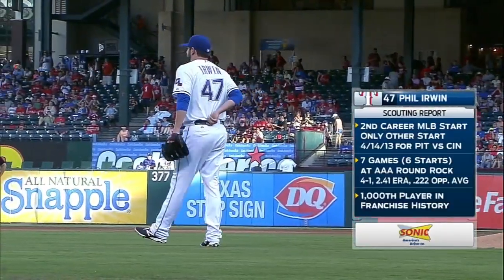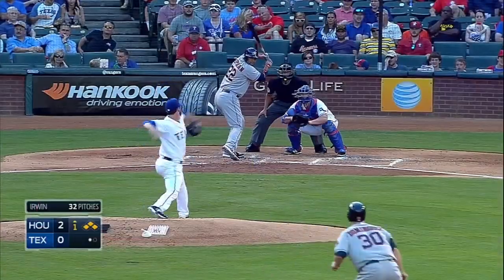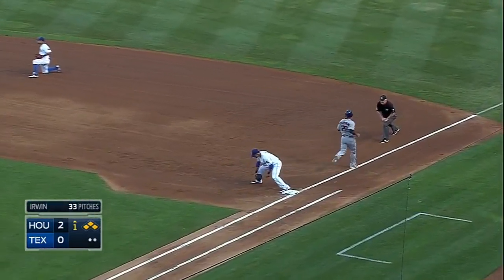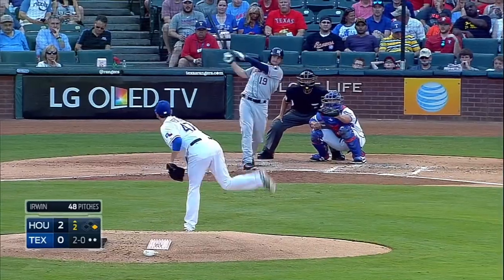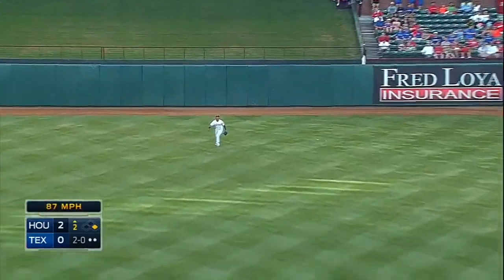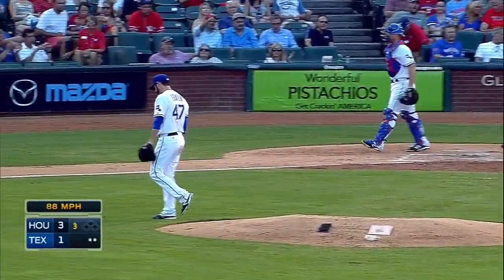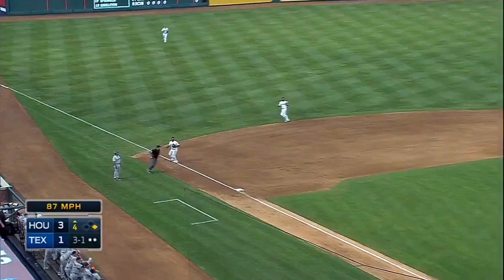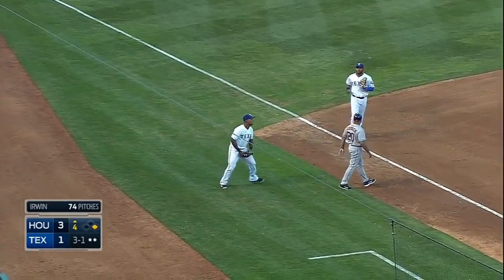HOU@TEX: Irwin fans two over four in Rangers' debut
7/8/14: Phil Irwin strikes out two over four innings in his Rangers' debut and second Major League start